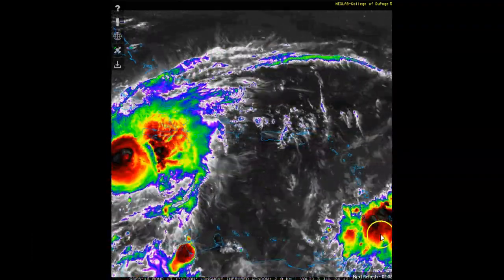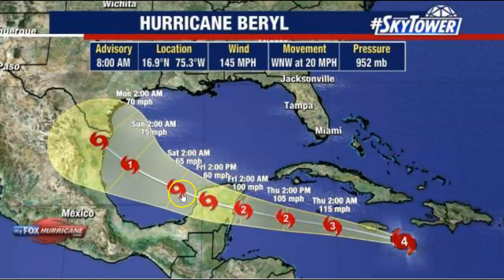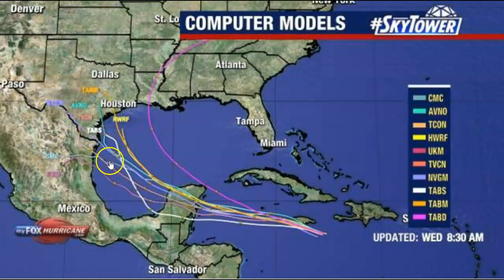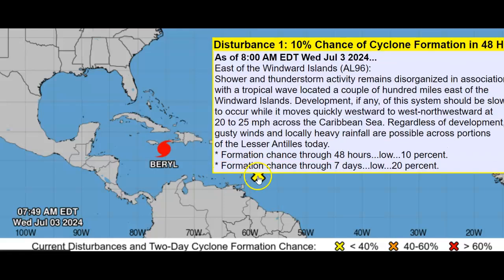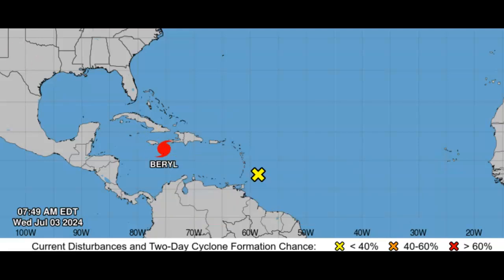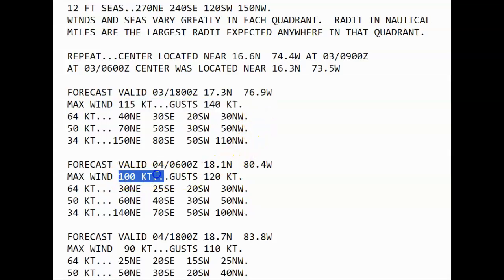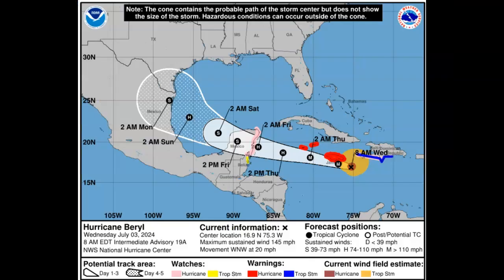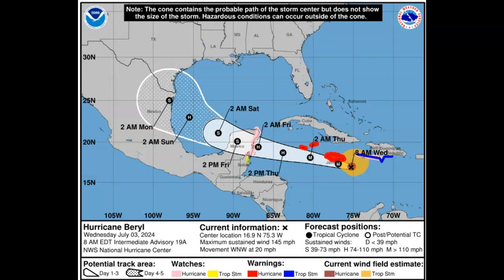July 3rd. Cat 4 Update/2 Systems